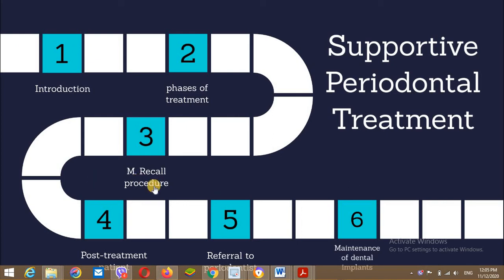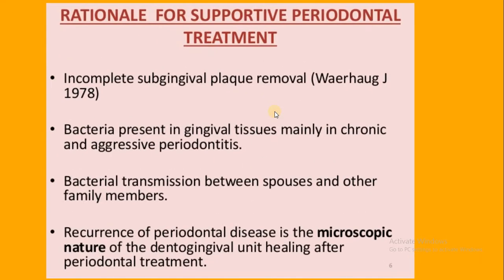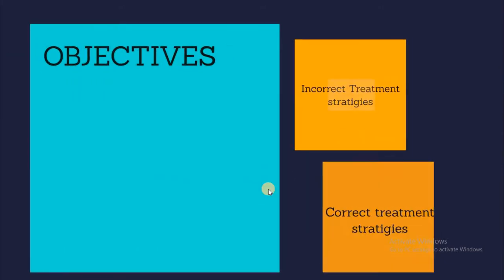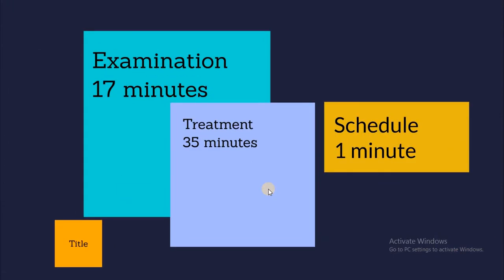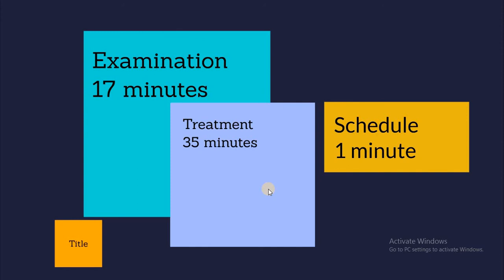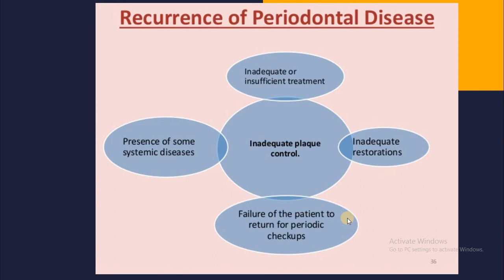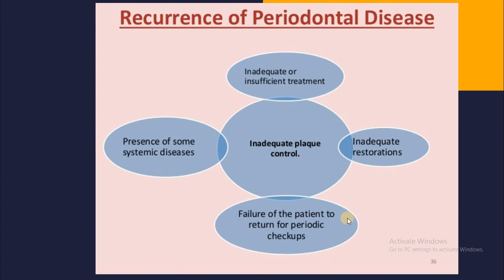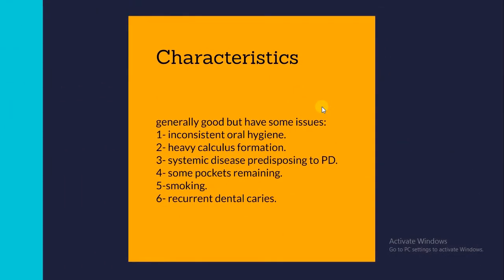Supportive periodontal treatment (maintenance phase)